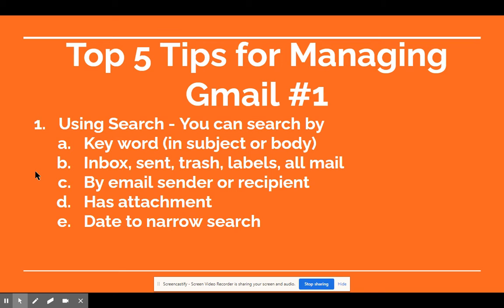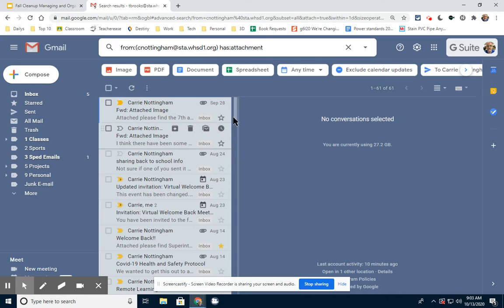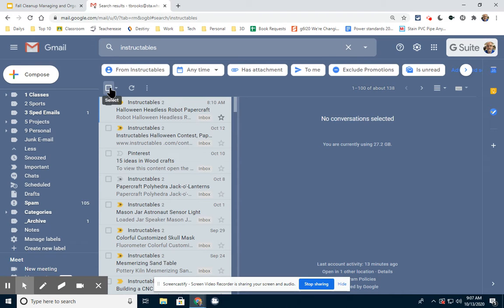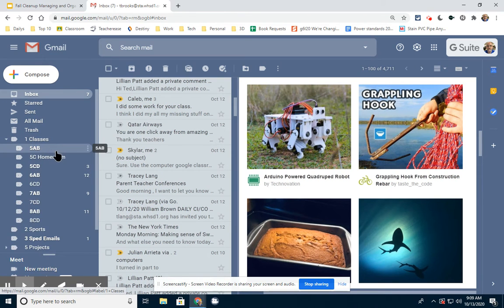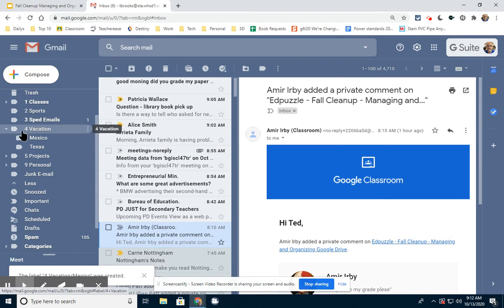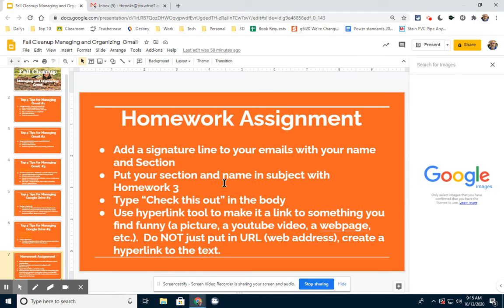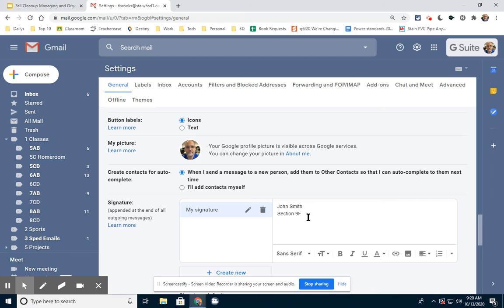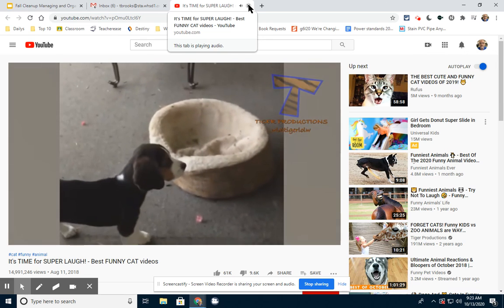Gmail Fall Cleanup - Managing and Organizing Gmail